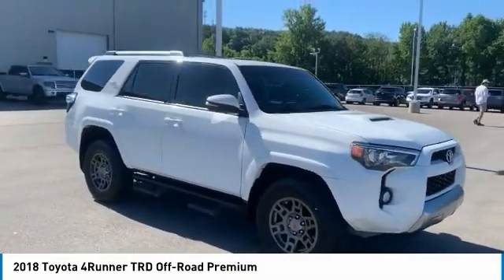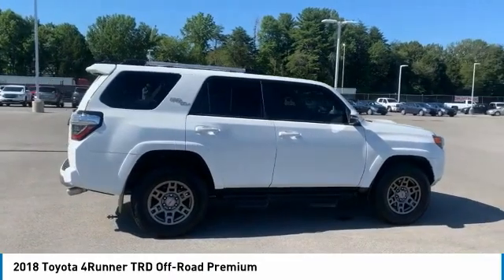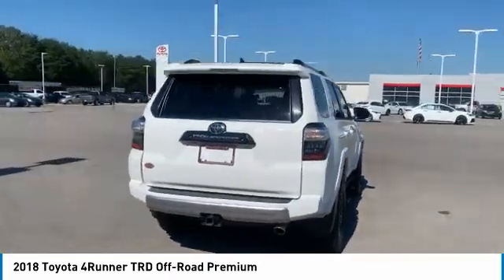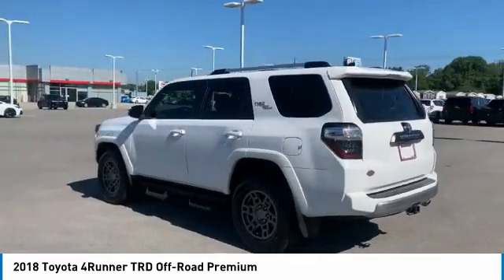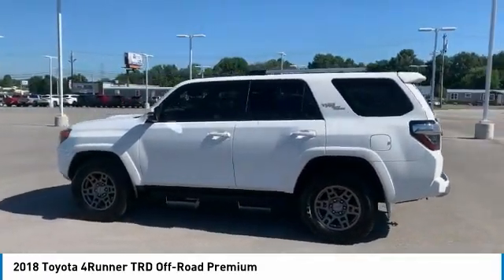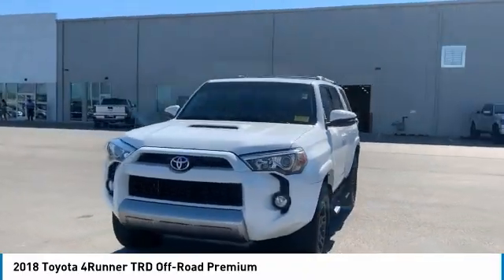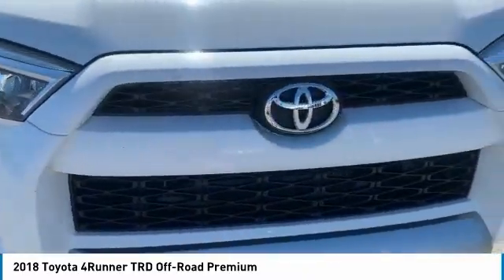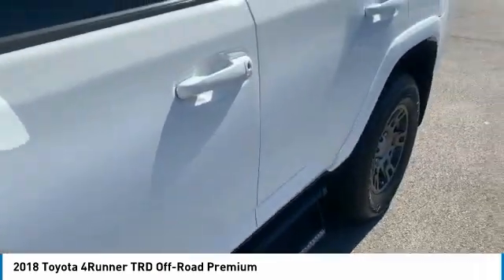2018 Toyota 4Runner Crossville, McMinnville,Nashville,Murfreesboro, Cookeville, TN Live 9088481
2018 Toyota 4Runner TRD Off-Road Premium

Overdrive USA
1510 Interstate Drive